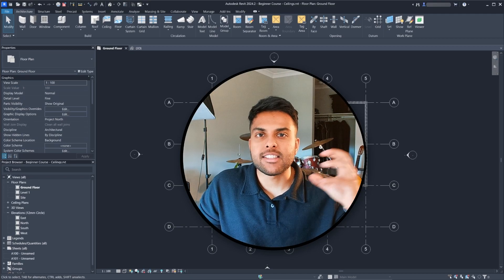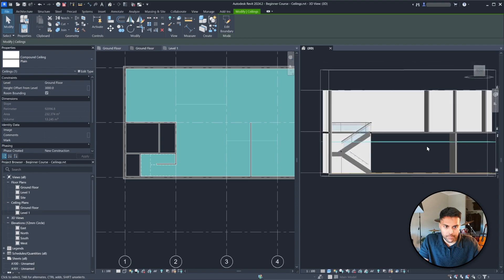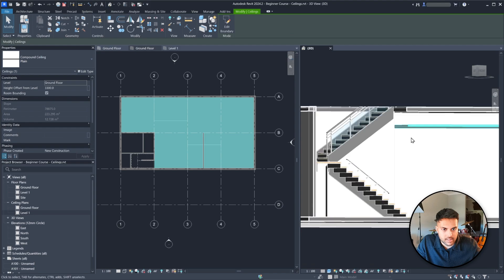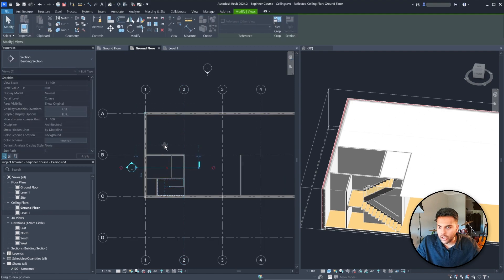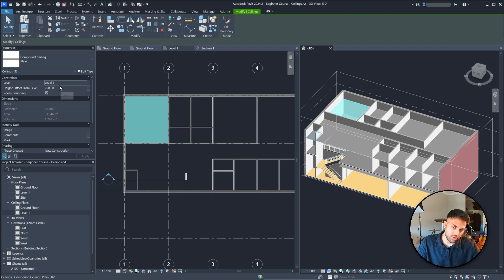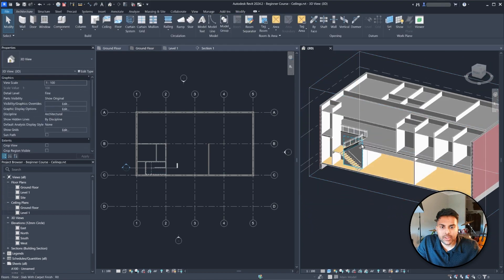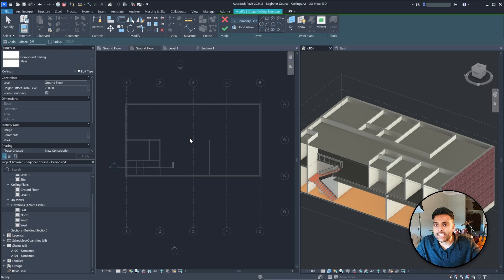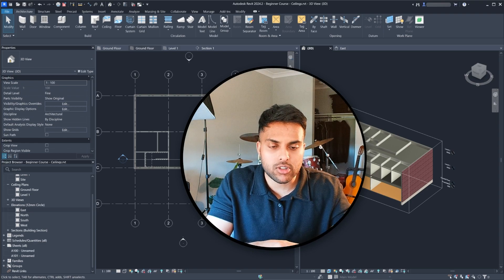Revit Course for Beginners | Part 5 - Ceilings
DM me "BIM" on Instagram and I'll send you my 3-phase BIM Blueprint

0:00 - Intro
01:00 - Automatic Ceilings
02:38 - Changing Ceiling Heights
03:52 - Edit Existing Ceiling Profile
05:58 - Determining Ceiling Heights
09:25 - Bulk Raise Placed Ceilings (Level 1)
13:26 - Creating Ceiling Levels (Alternative Methods)
16:32 - When to Manually Sketch Ceilings
18:03 - Summary